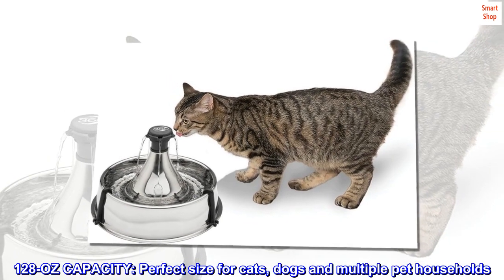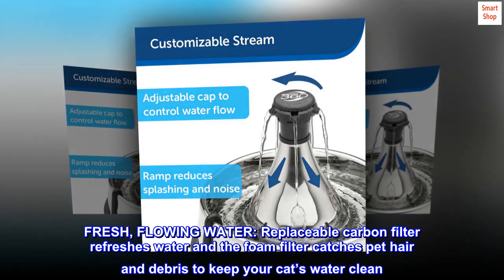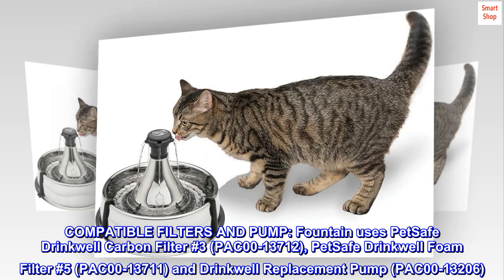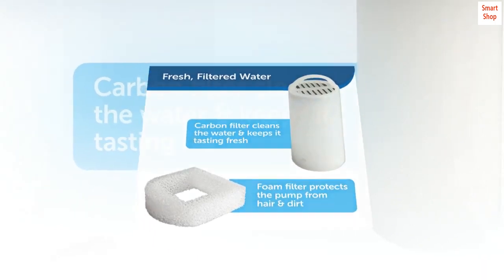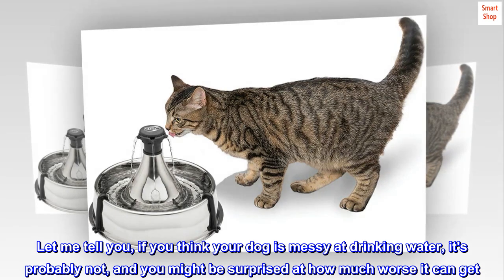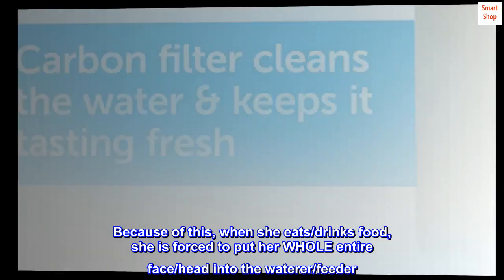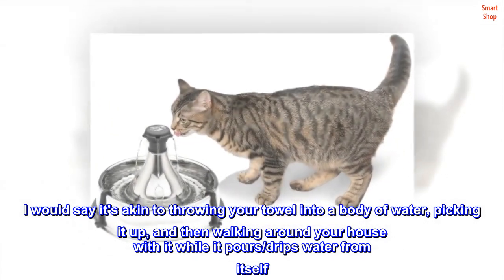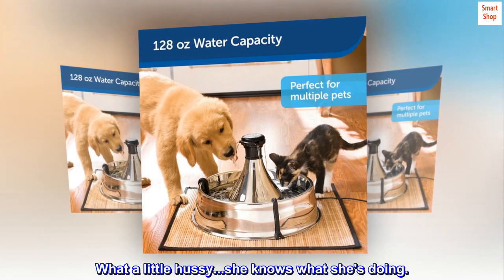PetSafe Stainless 360 Pet Fountain - 1 Gallon (128 oz) Dog and Cat Water Fountain - Water Filters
128-OZ CAPACITY: Perfect size for cats, dogs and multiple pet households
ENCOURAGE PETS TO DRINK: Filtered, water streams entice pets to drink more and help support kidney health through increased hydration; constant water circulation and stainless-steel construction help to promote good pet hygiene
CUSTOMIZABLE WATER FLOW: The versatility of this fountain allows you to choose from 1-5 water streams, and you can also twist the top to adjust stream flow
FRESH, FLOWING WATER: Replaceable carbon filter refreshes water and the foam filter catches pet hair and debris to keep your cat’s water clean
HIGH-GRADE STAINLESS MATERIAL: This stainless-steel pet fountain is made with high-quality materials that are hygienic, durable, and rust and scratch resistant
COMPATIBLE FILTERS AND PUMP: Fountain uses PetSafe Drinkwell Carbon Filter #3 (PAC00-13712), PetSafe Drinkwell Foam Filter #5 (PAC00-13711) and Drinkwell Replacement Pump (PAC00-13206)
U.S.-BASED CUSTOMER CARE: Our pet product experts are here to help you and your pet and are available by phone, email or chat if you have any questions
ESTABLISHED EXPERIENCE: PetSafe brand has been a trusted global leader in pet behavior, containment and lifestyle innovations for nearly 30 years. We help pets and their people LIVE HAPPY TOGETHER
You has DOGE? Here's a comprehensive review for you!
First, I bought this product for our 2 small dogs, NOT for cats. We have a 8lb chihuahua, and a 12 lb Brussels Griffon. I mainly got this for the Brussels. Reason being, is that the particular breed it a freaking disastrous mess when it comes to getting a sip of water. Let me tell you, if you think your dog is messy at drinking water, it's probably not, and you might be surprised at how much worse it can get. Let me elaborate a little.

When my Brussels decides it's time to ruin the house, she goes over to the water bowl. The particular breed has no elongated snout, they are smush faced like a pug. but even a pug has a longer snout than her. Her face is literally as flat as a board. Because of this, when she eats/drinks food, she is forced to put her WHOLE entire face/head into the waterer/feeder. Well ok, this wouldn't be such a big deal. but Brussels Griffons have a long beard and mustache (might as well be the lumberjack hipster of dogs). Because of the long hair all over their face, combined with basically having to dip their head into the food/water bowls...you end up with this disaster of a dog face and floor. So if we focus just on her drinking water, her beard gets entirely soaked. I would say it's akin to throwing your towel into a body of water, picking it up, and then walking around your house with it while it pours/drips water from itself. So when she is done drinking water, I usually know she's drank water because there's a huge pool of it around the watering bowl, and I know everywhere she's been in the house because there's a water trail to track her every move for the next 5-10 minutes. After maybe 25-30 minutes, her face is dry again. but of course not after rubbing it profusely all over the leather couches and throw blankets. What a little hussy...she knows what she's doing.